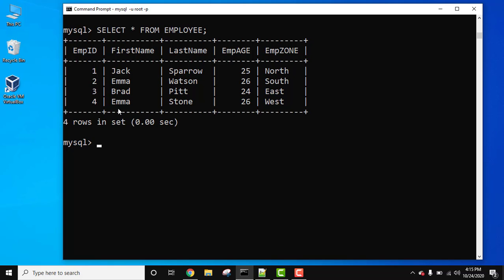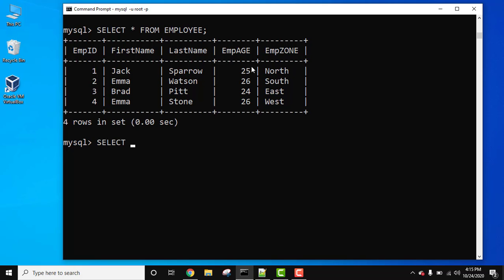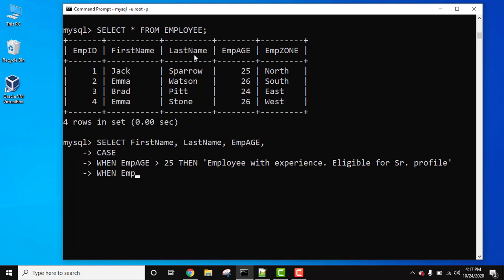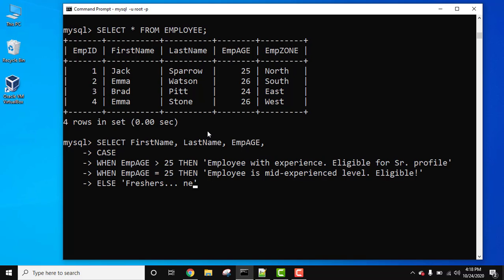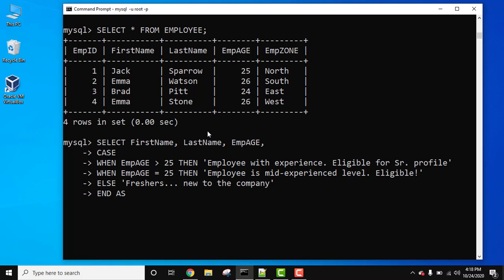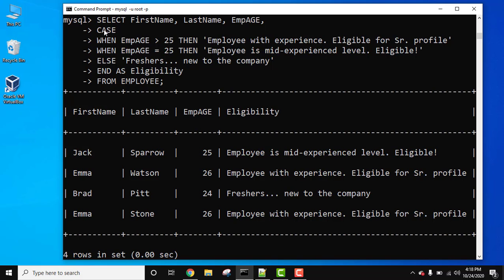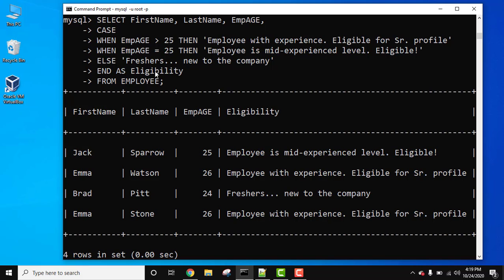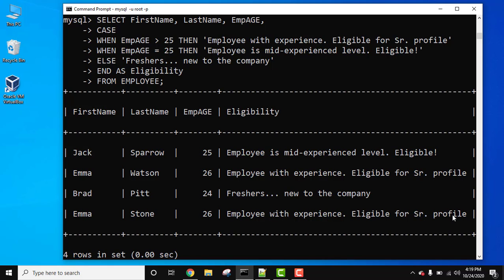How to use CASE Statement in MySQL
Learn how to use the CASE statement in MySQL to set conditions. It allows you to implement the if else functionality on a query